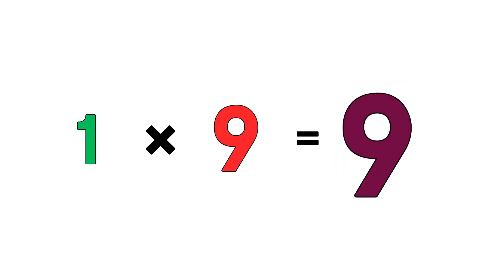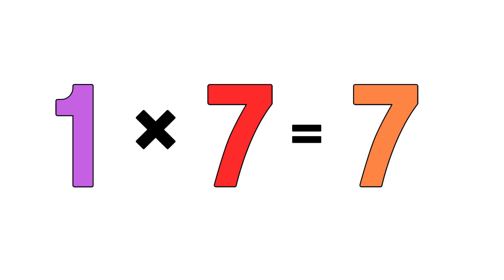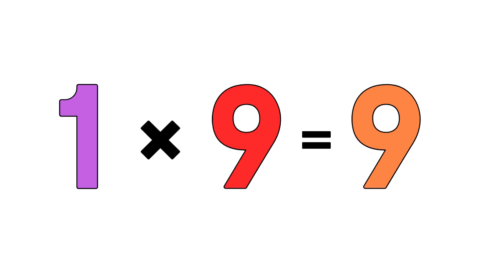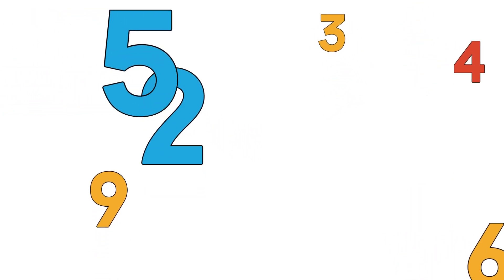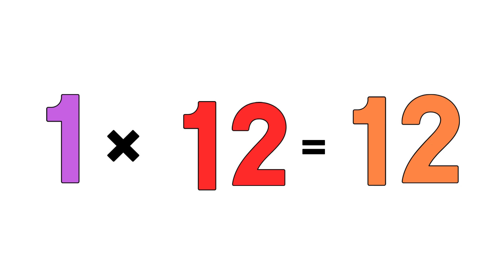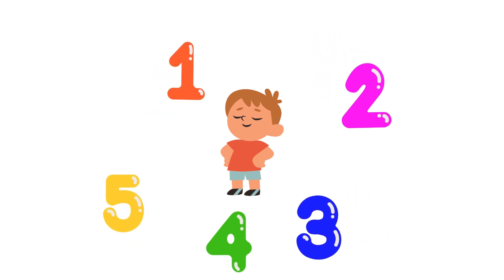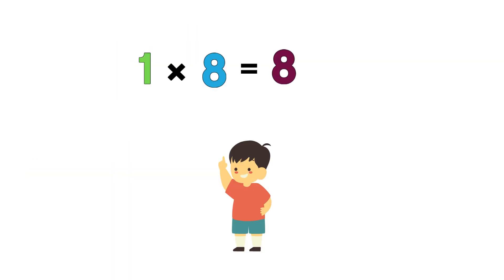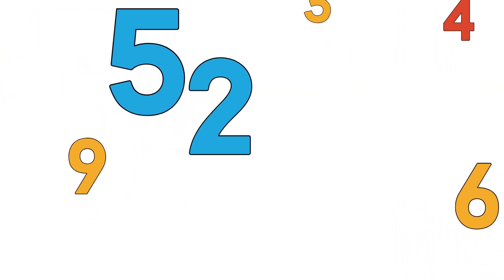🎵 Learn the 1 Times Table with Our Fun Song! 🎵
Welcome to our educational channel! Today, we're singing our way through the 1 times table with a catchy and easy-to-follow song. Perfect for kids and learners of all ages, this song makes math fun and helps you memorize the 1 times table with ease!

🧮 Lyrics:

One times one is one...
One times two is two...
And so on, all the way to twelve!
Join us as we clap, sing, and dance our way through this simple multiplication song. Whether you're a parent, teacher, or student, this video is a great tool to make learning math enjoyable and engaging.